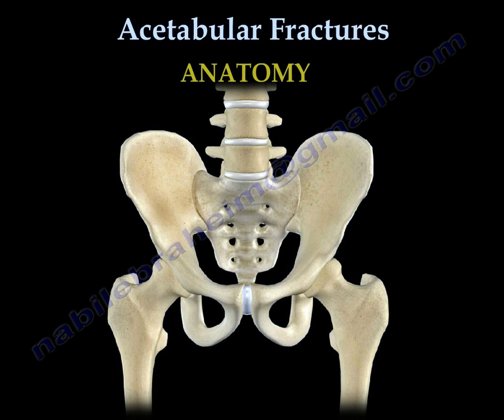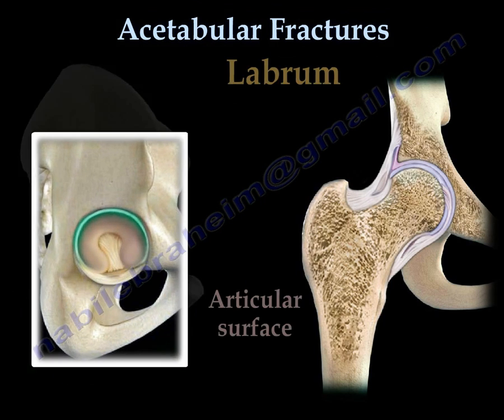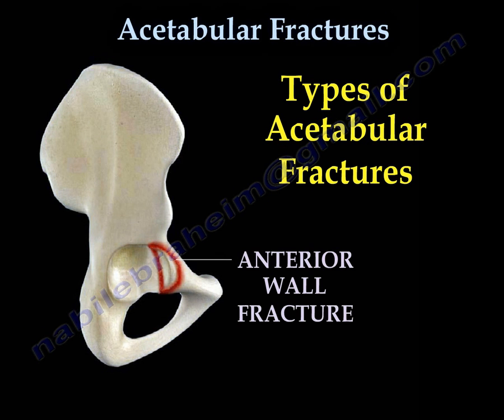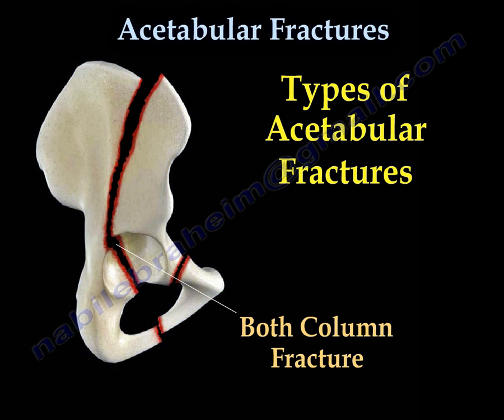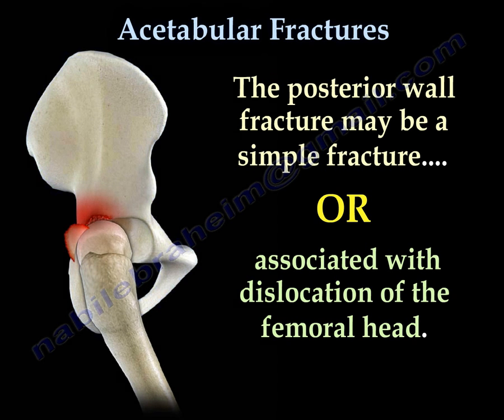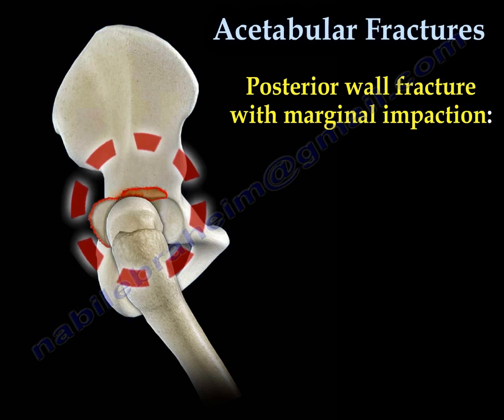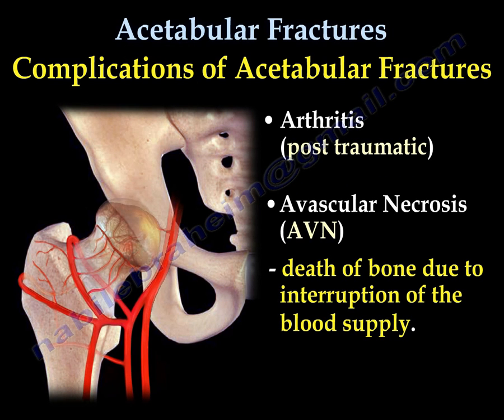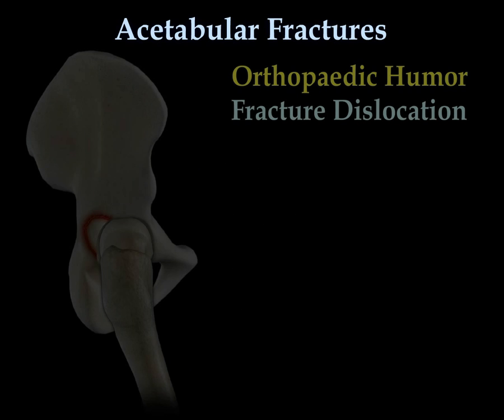Acetabular Fractures - Everything You Need To Know - Dr. Nabil Ebraheim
Dr. Ebraheim’s educational animated video describes fracture types of the Acetabulum.
The hip joint is a ball and socket joint where the femoral head is contained within the acetabulum.  The acetabulum is round in shape and covered with cartilage which forms the articular surface of the hip joint.
Labrum is a ring of shock absorbing cartilage that surrounds the acetabulum. The sciatic nerve is close to the acetabulum and it can be injured.
Acetabular fractures commonly occur due to high velocity trauma.
Types of acetabular fractures
•Anterior wall fracture
•Anterior column fracture
•Posterior wall fracture
•Posterior column fracture
•Transverse fracture
•T-shape fracture
•Both column fracture
Posterior wall fractures are the most common acetabular fractures. The posterior wall fracture may be a simple fracture or associated with dislocation of the femoral head.
The obturator view radiograph will clearly show the posterior wall fracture. CT scan is the study of choice.
In case of fracture dislocation, reduce the hip immediately and fix the fracture later. Always check sciatic nerve function (dorsiflexion of ankle & toes). Peroneal division could be affected.
Posterior wall fracture with marginal impaction:
•Reduce the fracture
•Lift cartilage and apply bone graft.
•Posterior plate fixation.
Complications of acetabular fractures
•Arthritis (post-traumatic)
•Degenerative joint disease
•Avascular necrosis: death of bone due to interruption of the blood supply.
•Myositis ossificans: ossification occurs at the site of injury leading to restriction of motion.